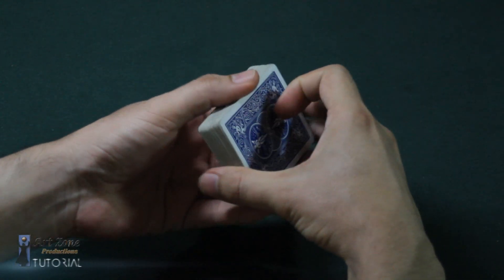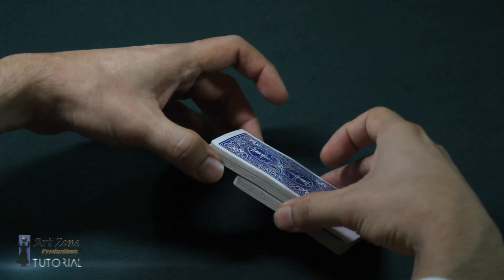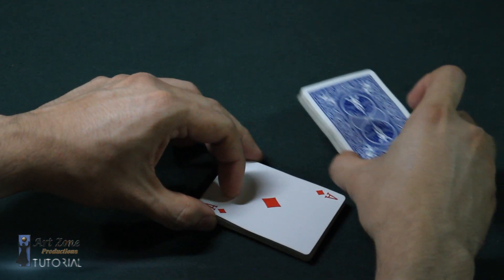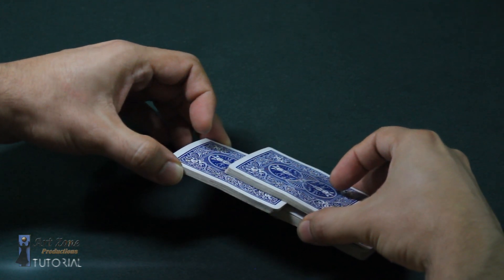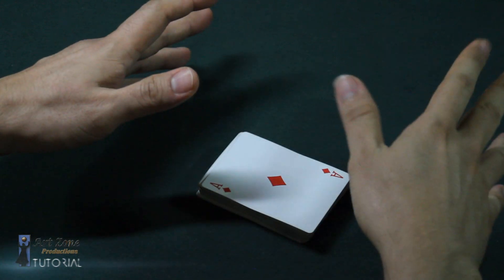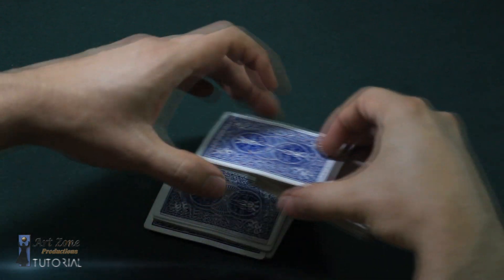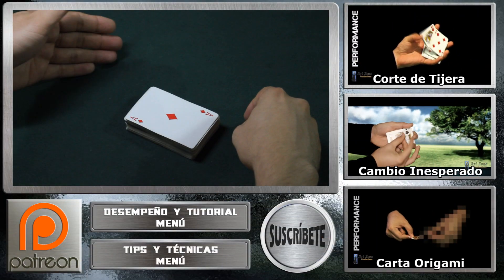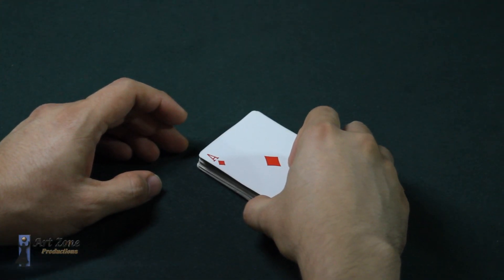Como hacer cortes falsos con un mazo de cartas - Corte Griego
Un corte falso muy util y fácil de hacer.

Han recibido gratuitamente, den también gratuitamente (Mateo 10:8)